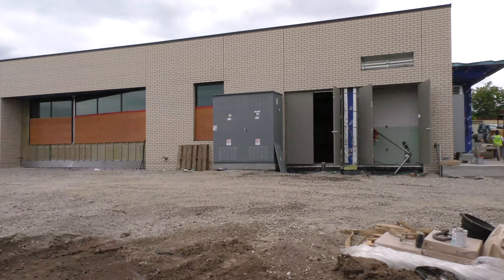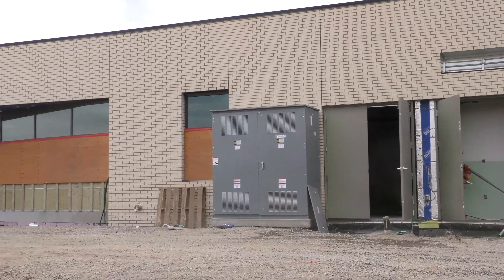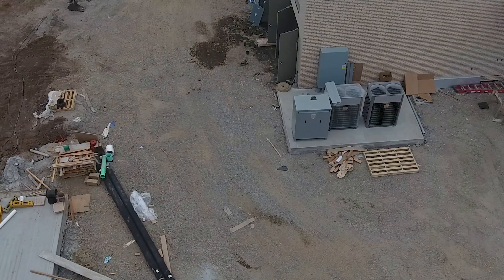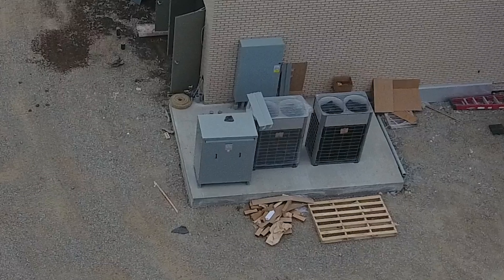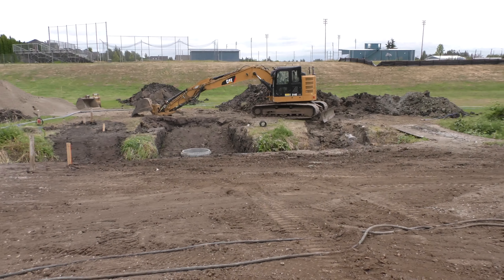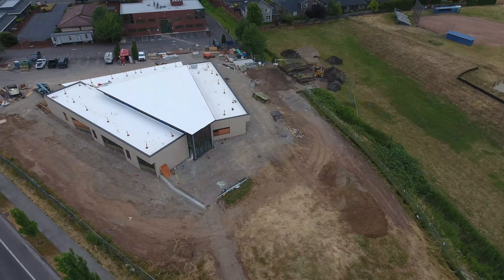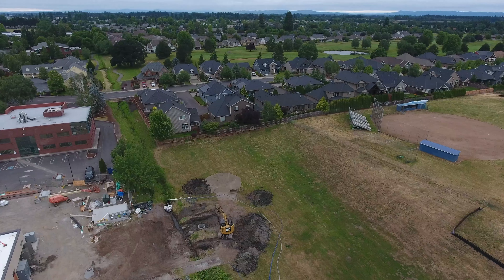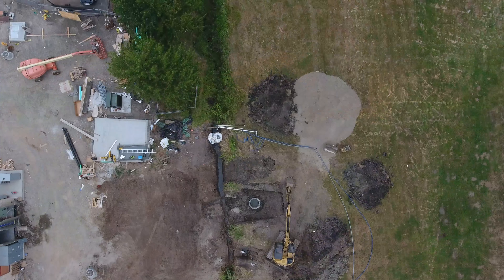Success high school update 6/21 - 6/28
In May 2015, the Woodburn community approved a $65 million bond. We continue to make progress on bond-funded projects to add space for students, make major repairs to maintain our schools, and improve security/technology systems. These proposed projects are scheduled along a 5-year timeline (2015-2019) for completion.

The Success high school building continue to take shapes and is closer to completion. It is expected to be completed by September 2018, in time for the next school year. The building will include a community meeting space and will be powered by green energy produced by it’s own solar array that will be installed on campus. Installation of the solar array has begun.